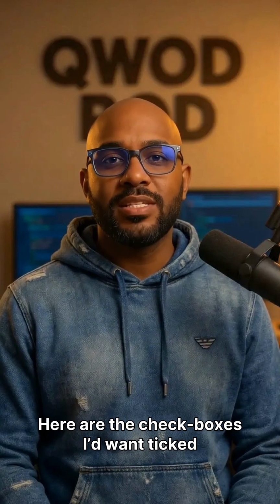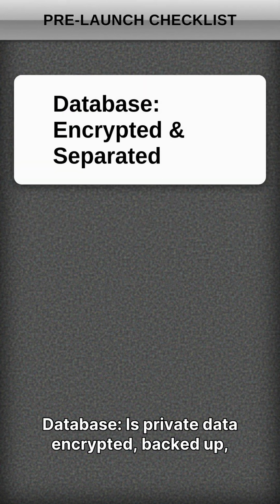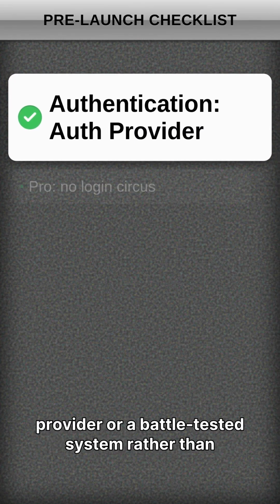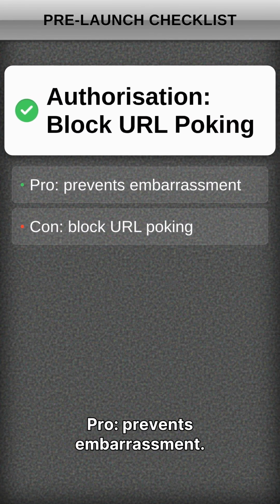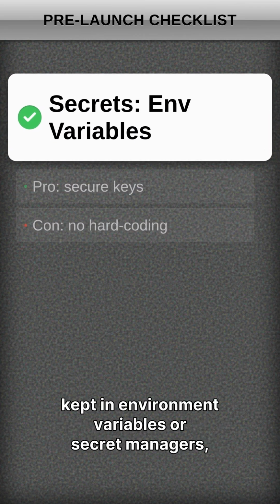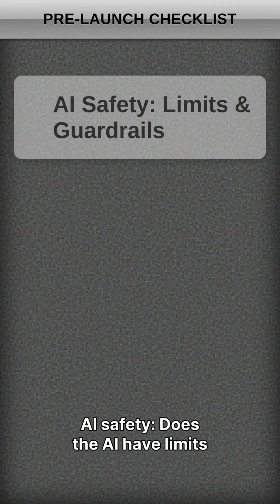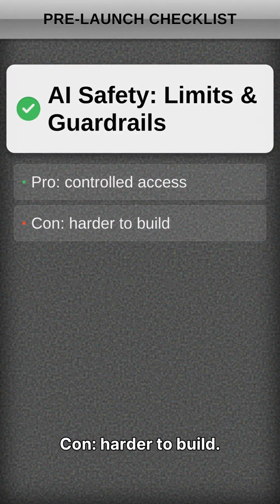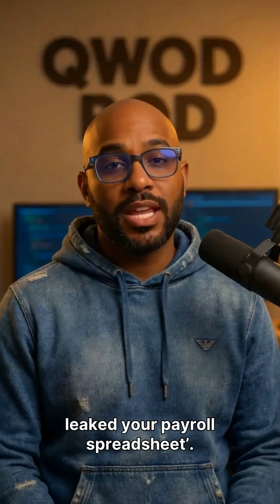Vibe Coding Done Right WIth A Security Checklist That Actually Works | Qwod Pod Episode 10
This episode addresses the awkward truth of "vibe coding," where rapidly built applications can lead to serious security issues like a data leak or broken access controls. We discuss how to build something useful and launch it properly, without falling into an AI coding trap. Understanding application security and web application security is crucial to preventing incidents like a data breach and ensuring strong online security.

The breakdown of the fundamental checklist that ALL vibecoders need to follow to ship an app that will deliver the least amount of friction and potential future bugs